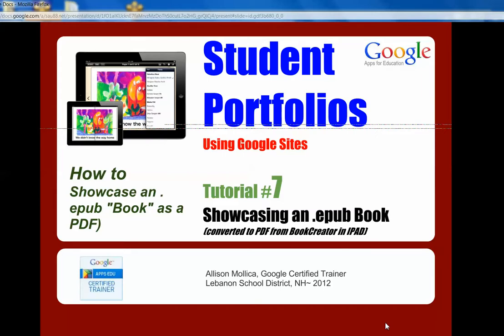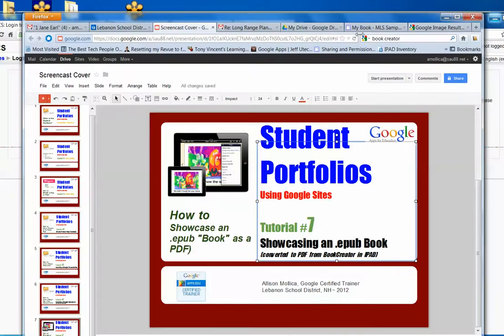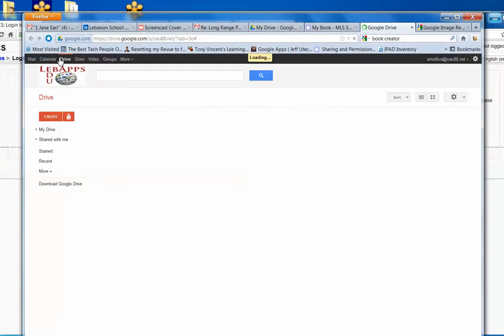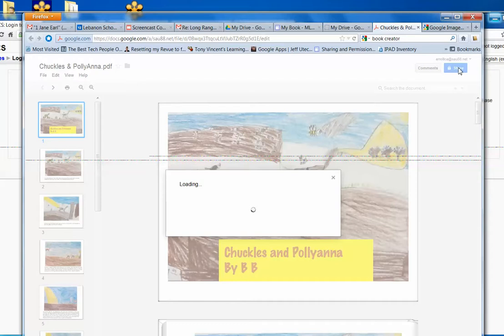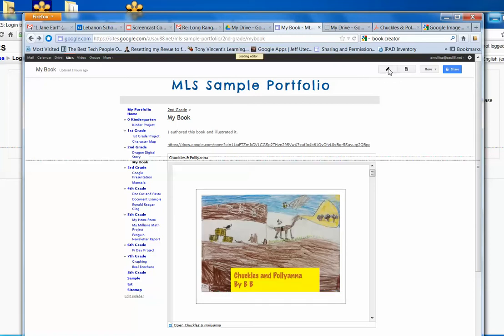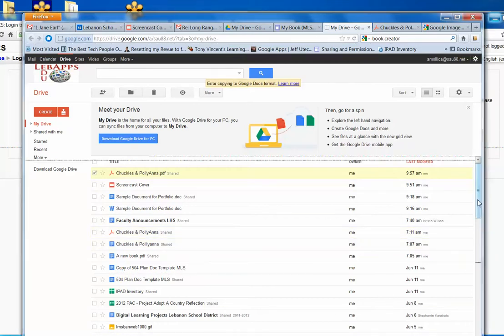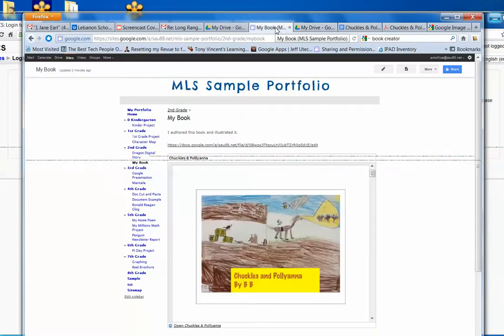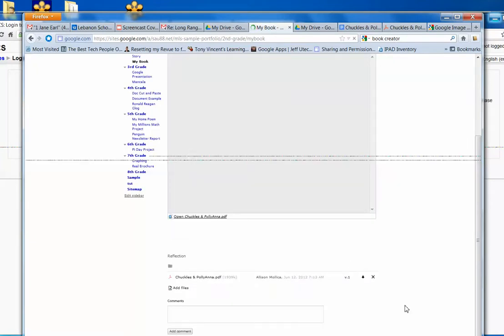Portfolio with Google Sites - Start with .epub from Book Creator and Embed a PDF Tutorial #7